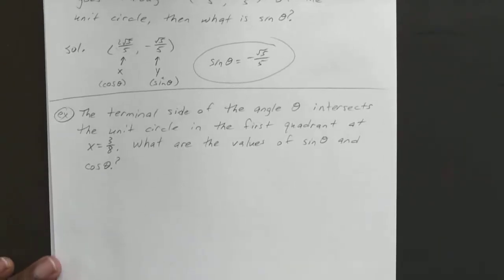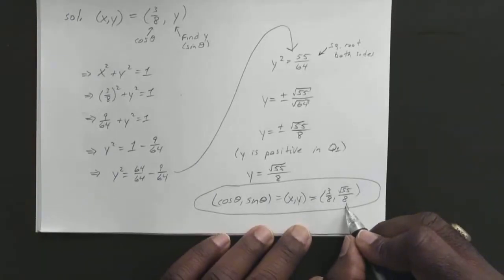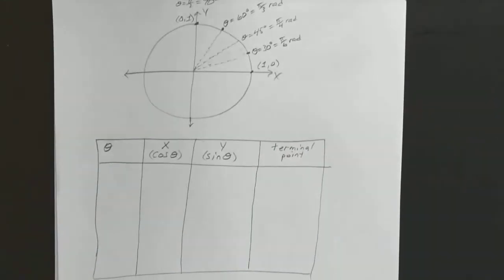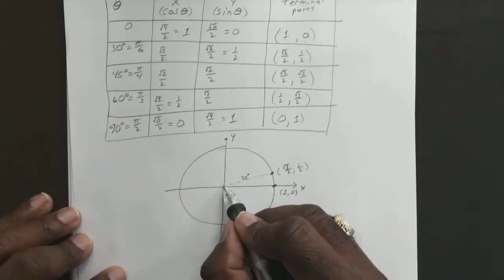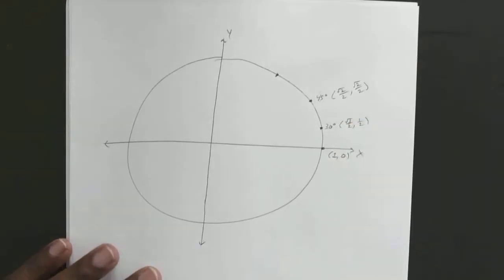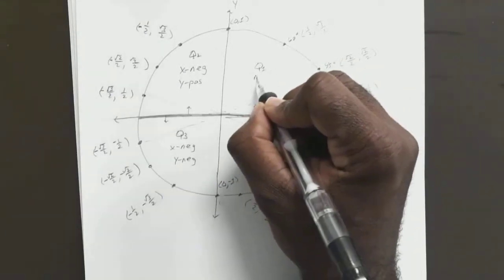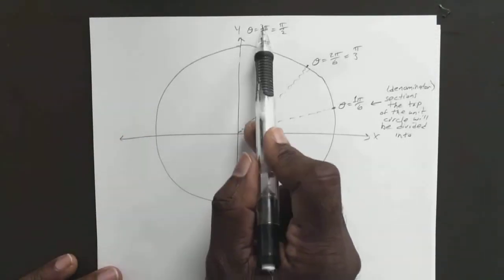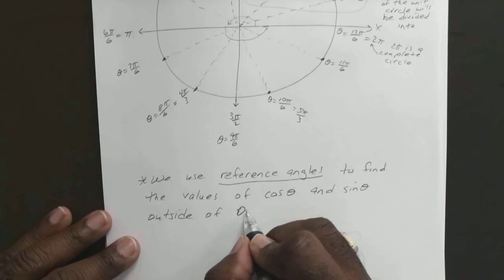1465 Class 18B